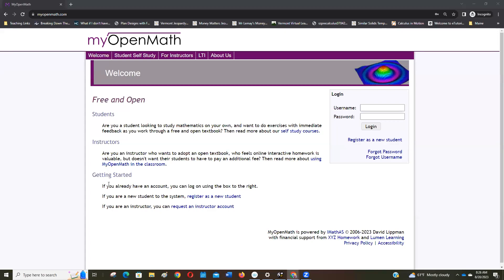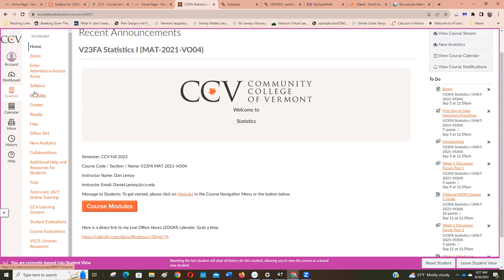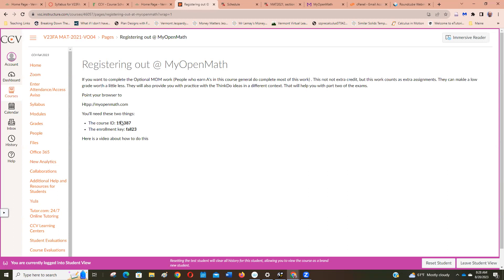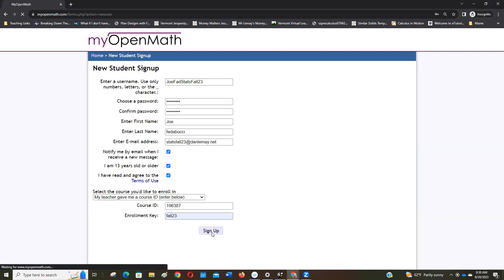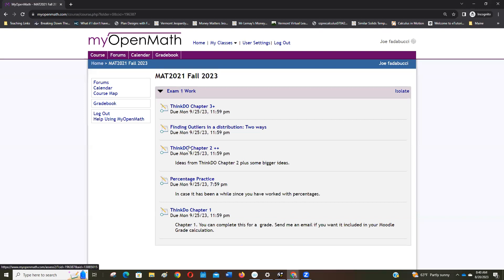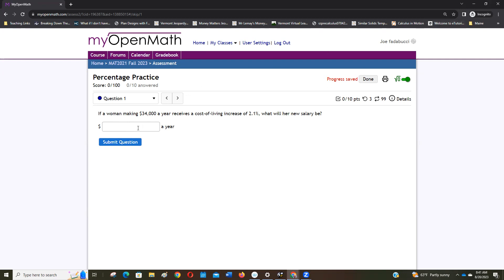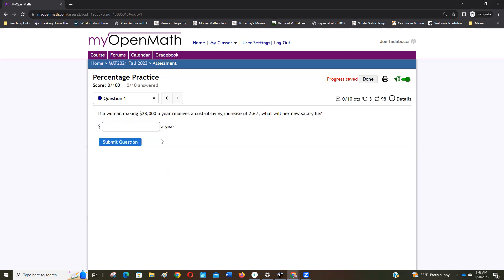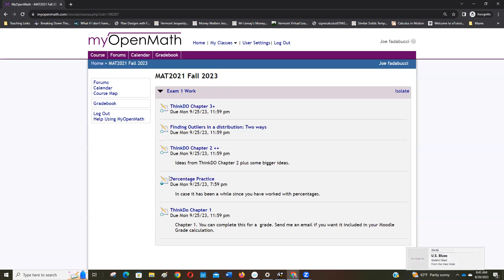Statistics Fall 23 Registering out @ MOM